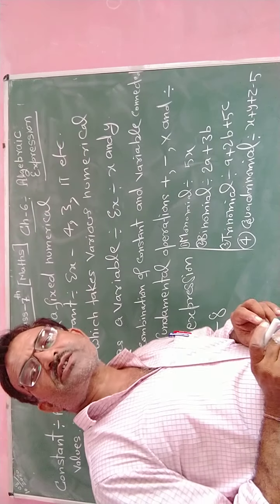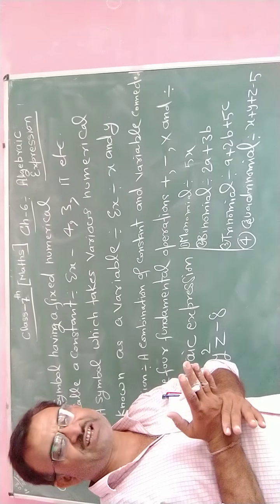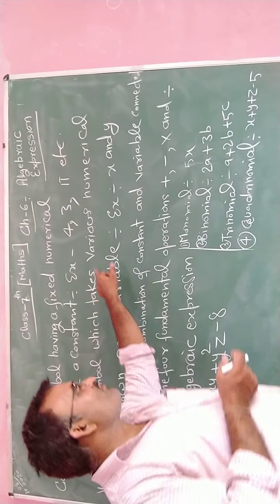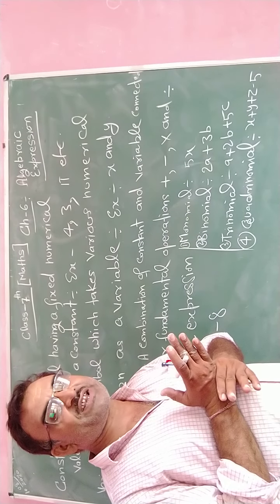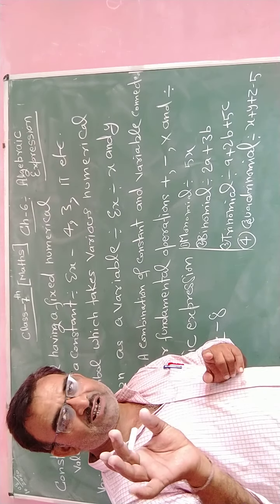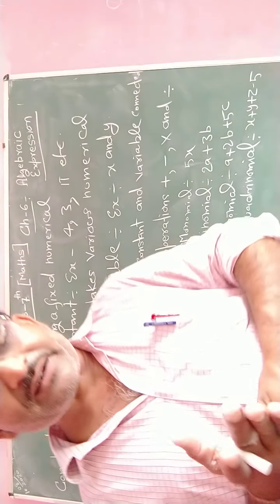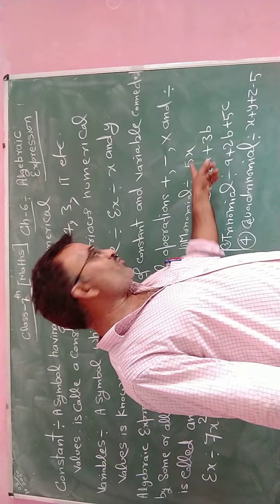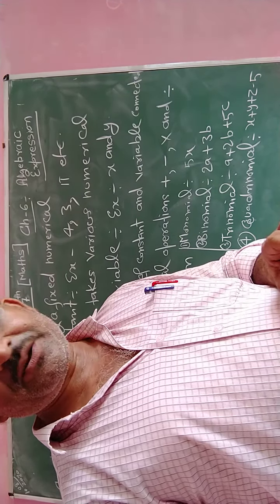August 12, 2020